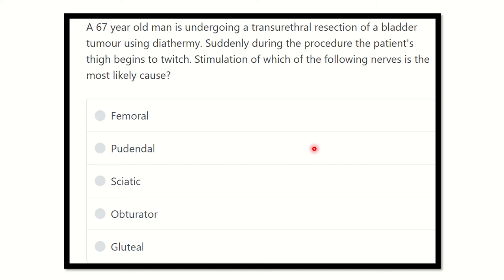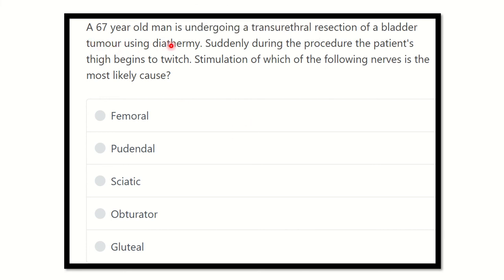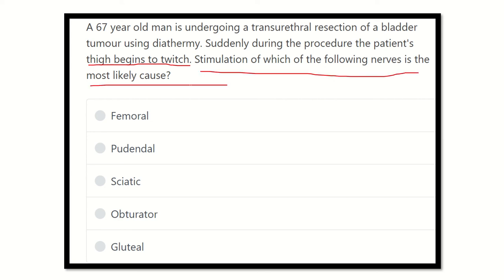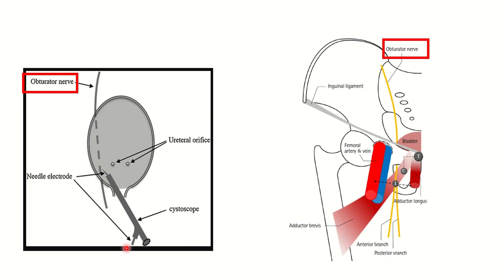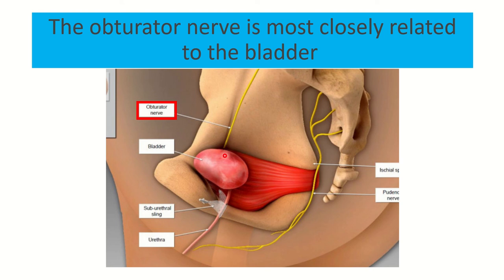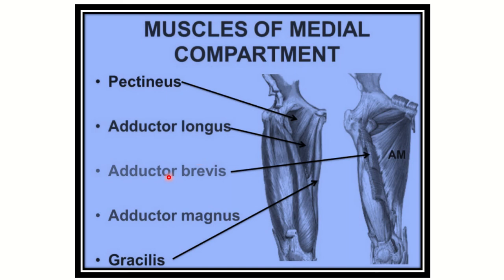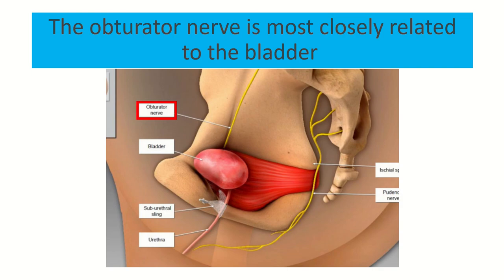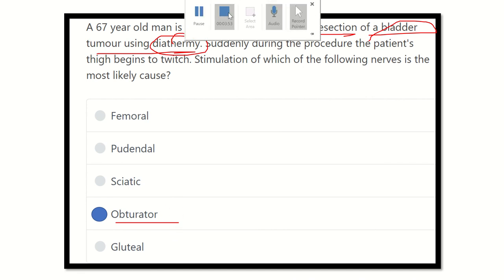Nerve close to urinary bladder MRCS question solve (CRACK MRCS)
it includes
1. eMRCS videos
2. Fawzia sheet solved
3. Recalls and mores
blood supply to urinary bladder.
nerve close to urinary bladder.